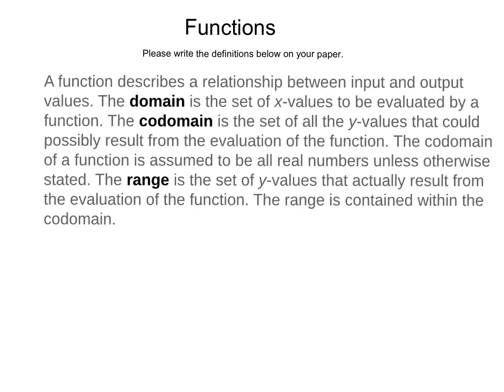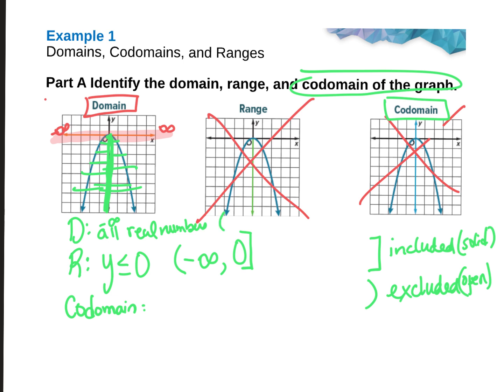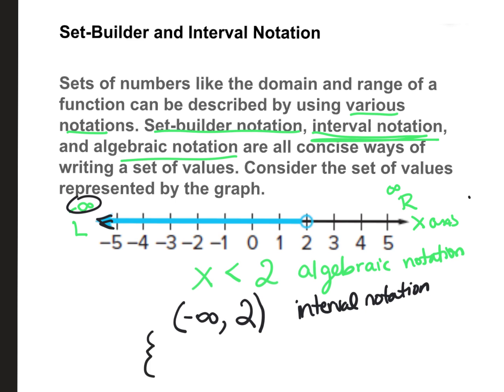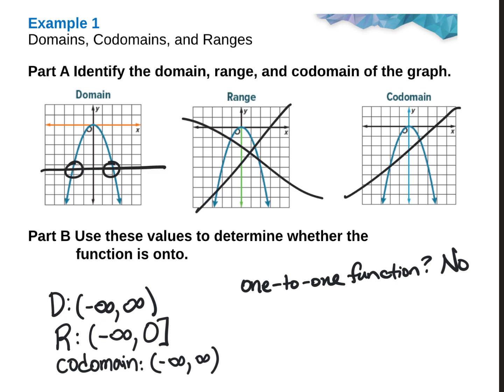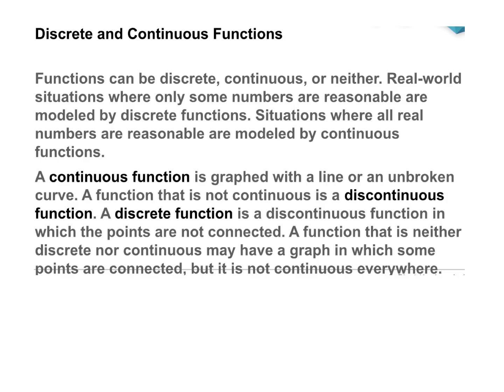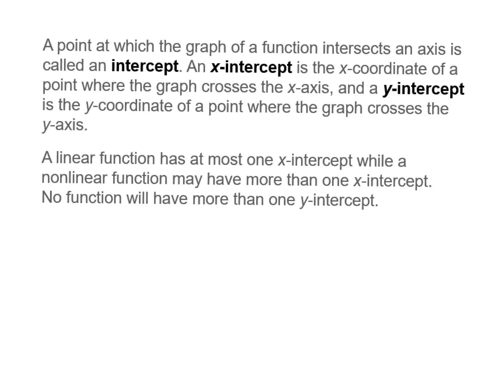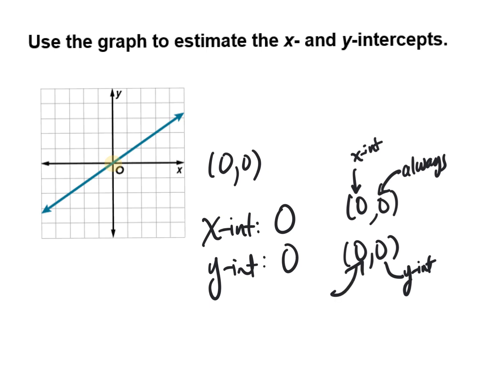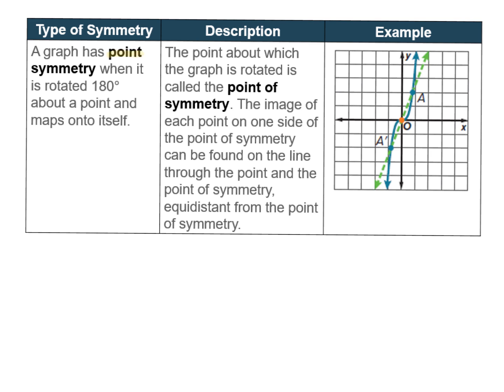Functions Continuity Linearity Intercepts Symmetry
00:00:00 Slide 1
00:00:15 Slide 2
00:00:57 Slide 3
00:01:28 Slide 4
00:04:39 Slide 5
00:06:41 Slide 6
00:08:30 Slide 7
00:13:55 Slide 8
00:14:25 Slide 9
00:21:35 Slide 10
00:25:45 Slide 11
00:28:53 Slide 12
00:32:39 Slide 13
00:36:24 Slide 14
00:37:25 Slide 15
00:38:14 Slide 16
00:39:41 Slide 17
00:40:19 Slide 18
00:41:20 Slide 19
00:43:57 Slide 20
00:44:48 Slide 21
00:45:47 Slide 22
00:46:50 Slide 23
00:49:02 Slide 24
00:53:00 Slide 25
00:54:54 Slide 26
00:56:05 Slide 27
00:57:08 Slide 28
00:57:37 Slide 29
00:58:35 Slide 30
00:59:27 Slide 31